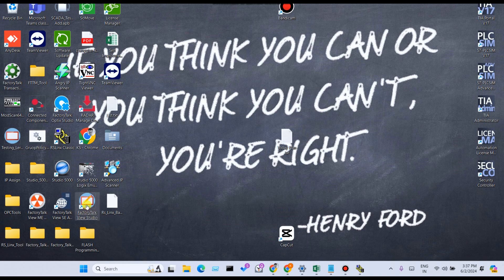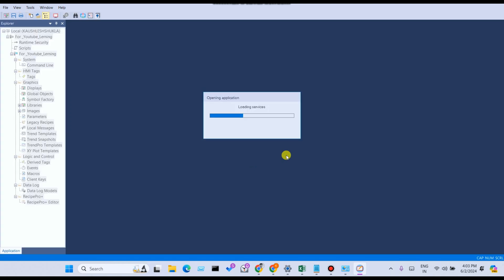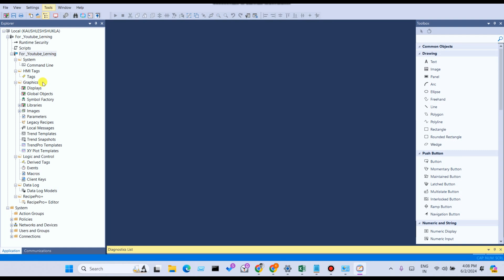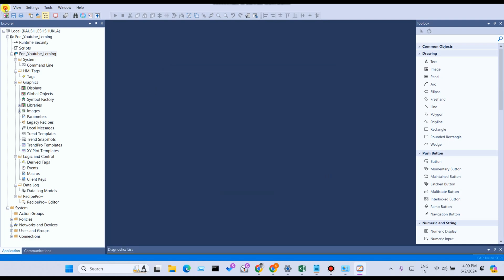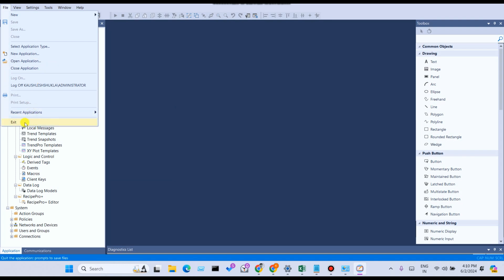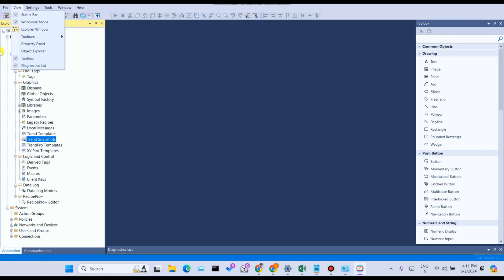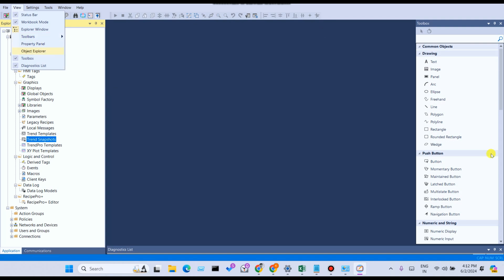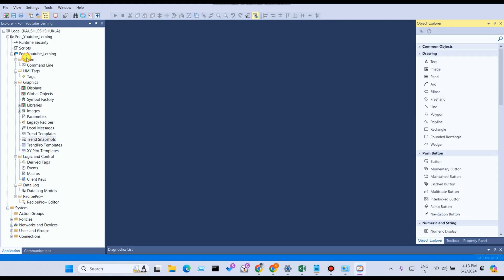FactoryTalk View Studio || Rockwell Software || SCADA Software Introduction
📌 Hello all of my friends welcome my youtube channel on this YouTube channel, I am uploading videos related to industrial automation.

Welcome to our in-depth introduction to FactoryTalk View Studio, the leading SCADA software from Rockwell Automation. This video will guide you through the essential functionalities of the platform, showcasing its capabilities in monitoring and controlling industrial processes. We will highlight the user-friendly interface and the benefits of utilizing FactoryTalk View Studio in your operations. Tune in to see how this software can elevate your automation strategies.

                  Rockwell Automation
1.Studio 5000 Programing
2. Factory Talk View SE ( SCADA Software )
3. Factory Talk View ME ( HMI Software )
4. Rockwell Automation Tool

                             Siemens Automation
1. Siemens - TIA Portal - Basic To Advance Programing.
2.Siemens - TIA Portal - HMI desing.💻
3. Siemens - TIA Portal - SCADA ( PC System )💻
4. Siemens - TIA portal Tools

1. Formulas - Related to the Programming
2. Formulas - Related to the SCADA design.
                             Interview Question & Answer - Industrial Automation
1. Related to Programming.
2. Releted to SCADA.
3. Releted to HMI
     Interview Question & Answer - Electrical
1. Basic Electrical
2. Panel Testing.
3. Steps Panel testing.
4. Electrical Components
5 . Electrical Asosirisers
                            Interview Question & Answer  - Instrumentation
1. Industrial Instruments
2. Transmitters
3. Switches
4. Pumps.
5. Valves